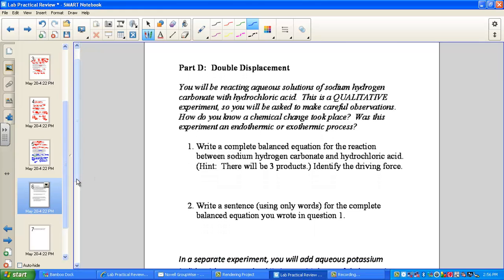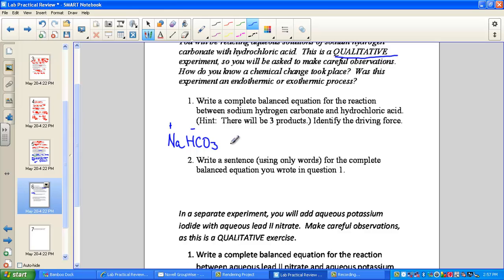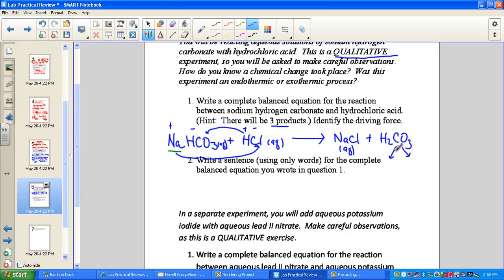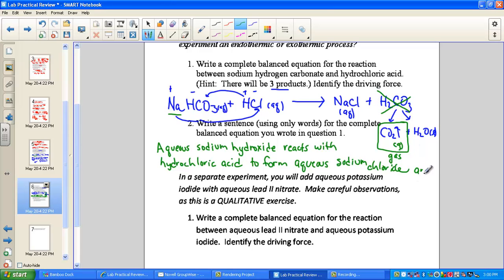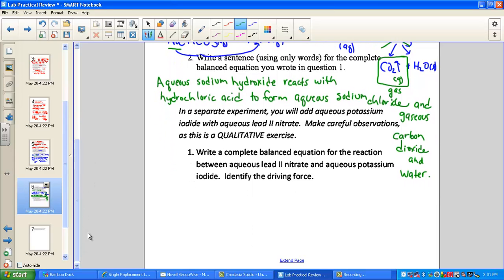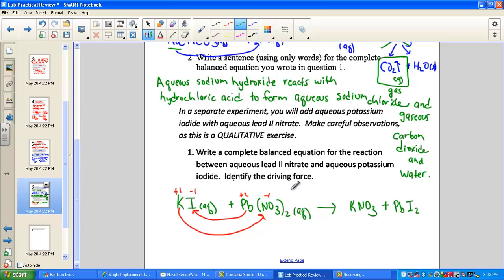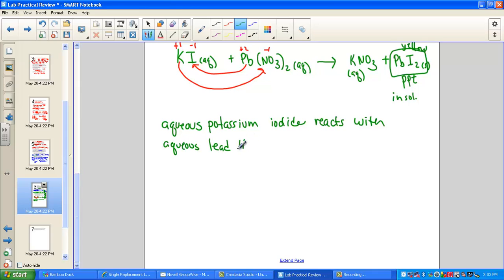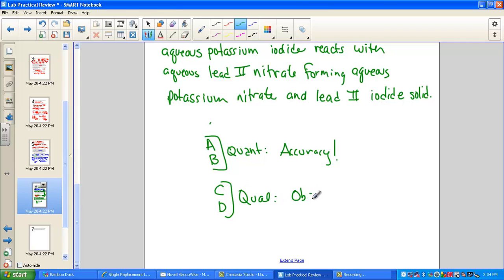Part D Double Replacement Lab Practical Review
Double Replacement Reactions are explained for our lab practical exam